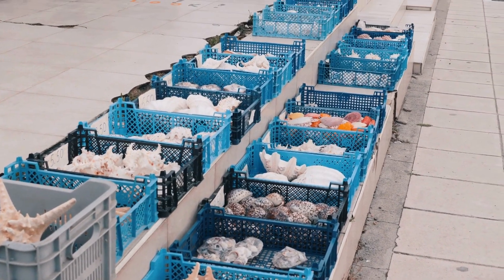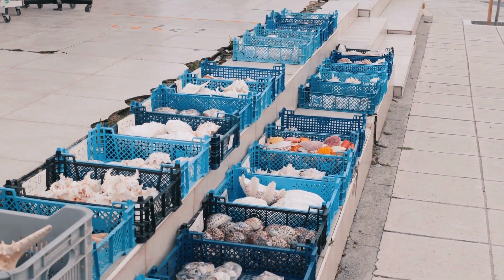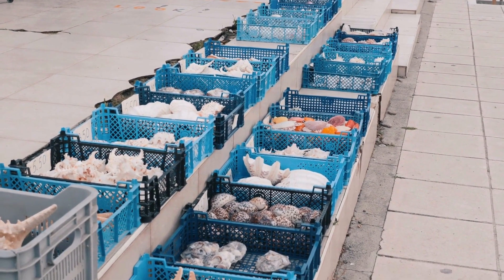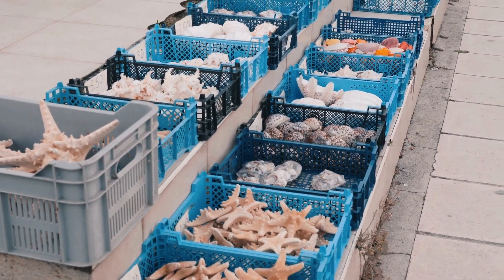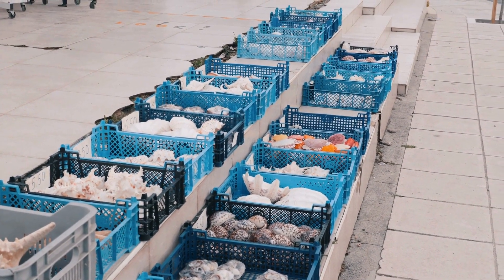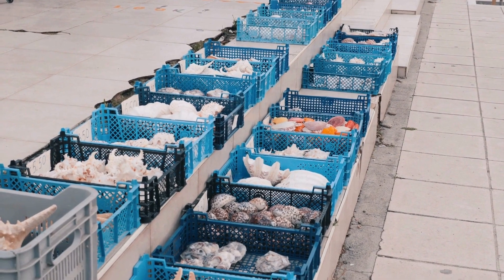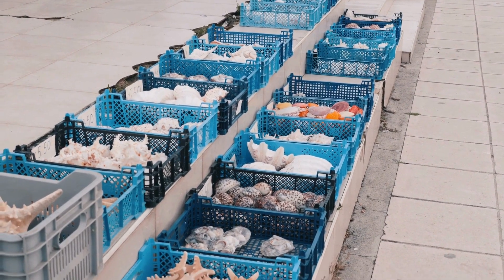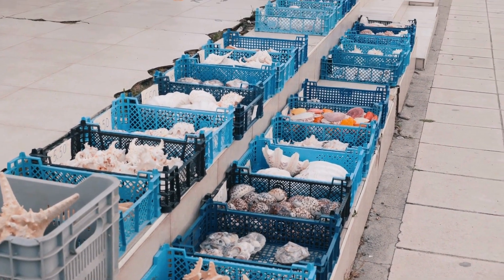What Can We Learn from Collecting Seashells?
Discover the Wonders of Seashells: A Fun Learning Adventure for Kids

Join us on an exciting journey into the world of seashells, perfect for curious young minds! In this educational video, we dive deep into the fascinating life of seashells, exploring their unique creation, diverse appearances, and significant roles in the environment.

We start by uncovering how these natural treasures are formed by sea creatures, revealing the mystery behind their strength and beauty. Then, we venture into the diverse shapes and colors of seashells, understanding how they serve as perfect camouflage in the ocean. Next, we unravel the secret behind the enchanting 'ocean sound' heard in seashells, leading to a surprising discovery.

Our adventure doesn't stop there! We learn about the crucial role seashells play in supporting our beaches and marine life, highlighting their importance beyond just being beautiful objects. Finally, we discuss how collecting seashells can teach us valuable lessons about ocean health and the variety of life it supports.

Designed to educate and entertain, this video is a fantastic resource for young explorers eager to learn about marine biology and environmental science. Whether you're a teacher looking for classroom resources, a parent seeking educational content, or a kid with a passion for the ocean, this video is sure to captivate and inform.

Dive into the comments to share your favorite seashell stories or ask questions about these oceanic wonders!